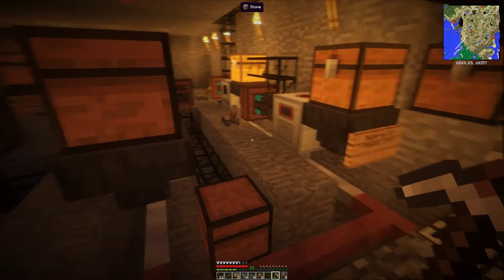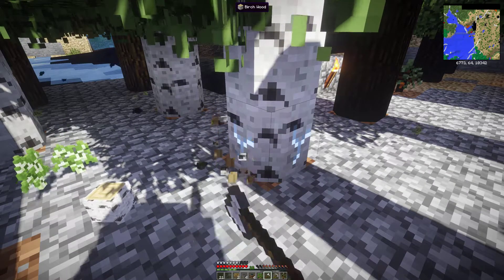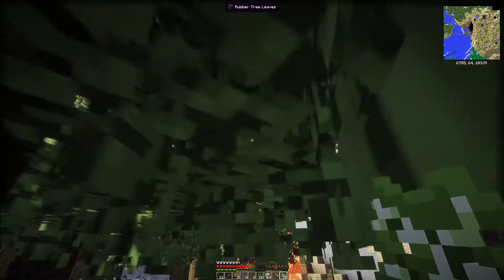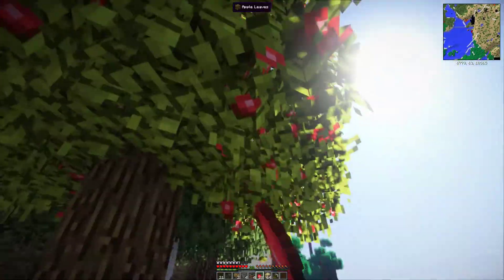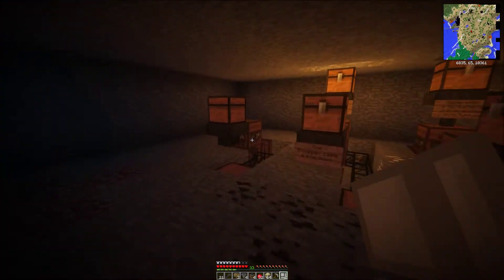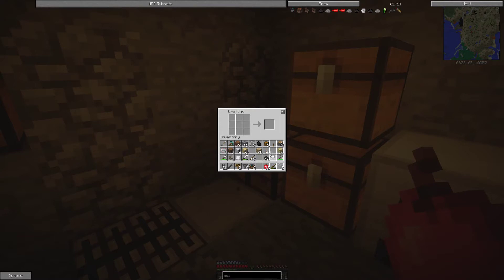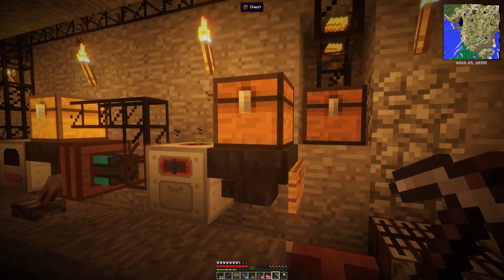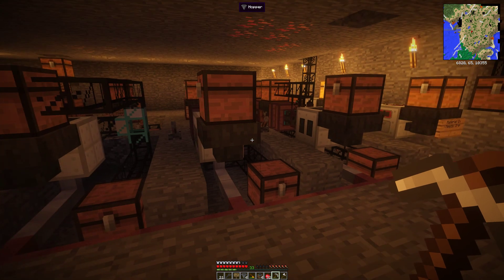The forest | Minecraft | Eps 49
Wow, thats looking great